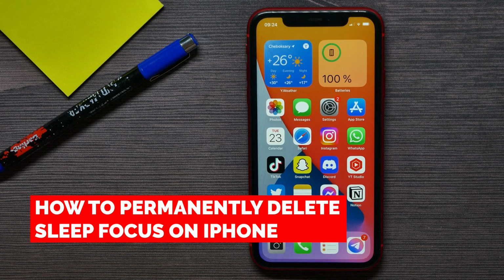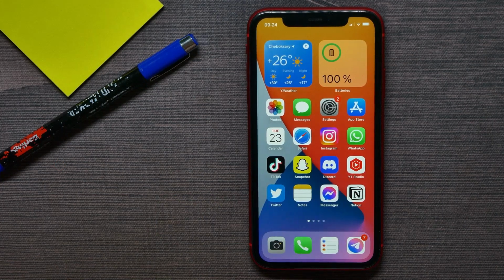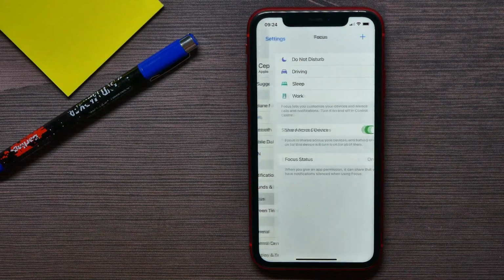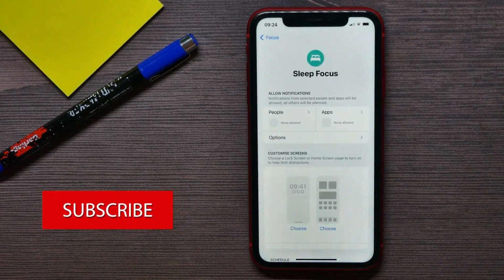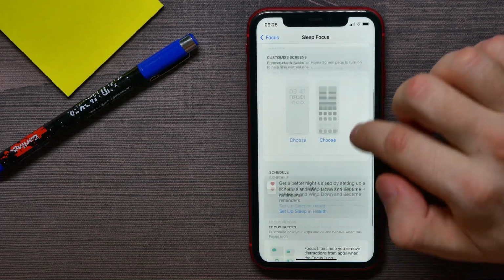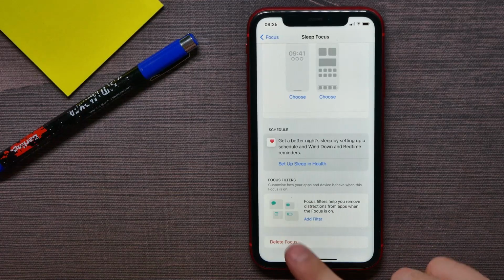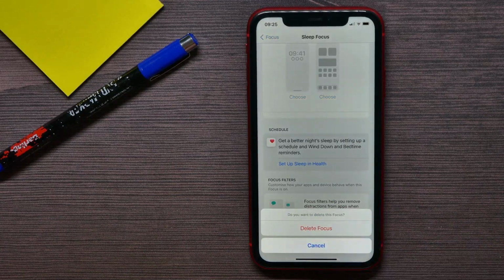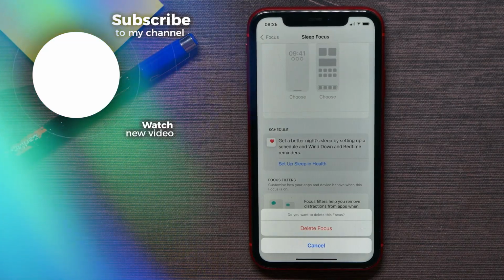How to Delete Sleep Focus Mode on iPhone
In this video i show simple way How to Delete Sleep Focus Mode on iPhone